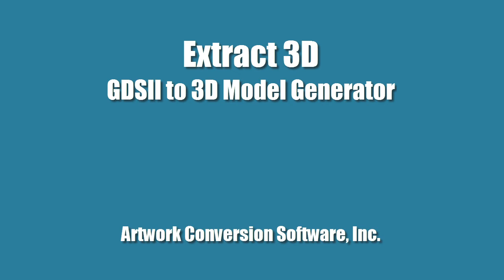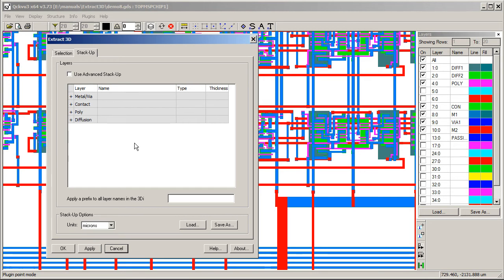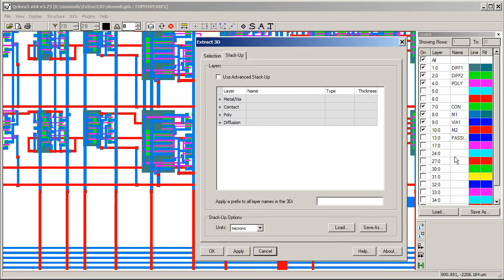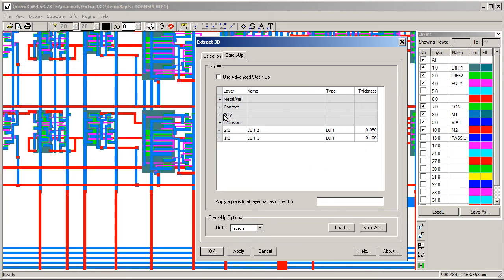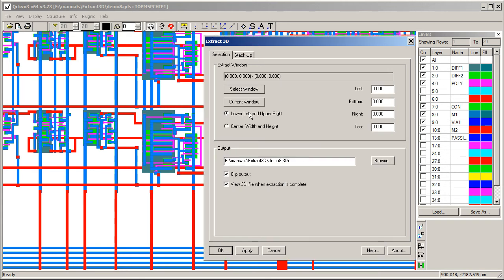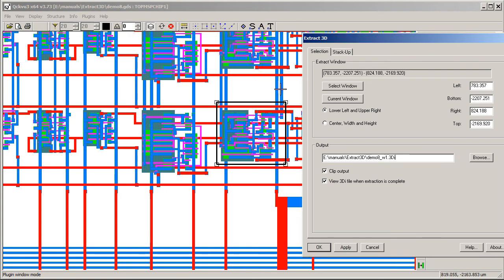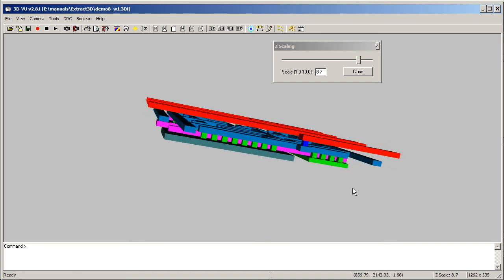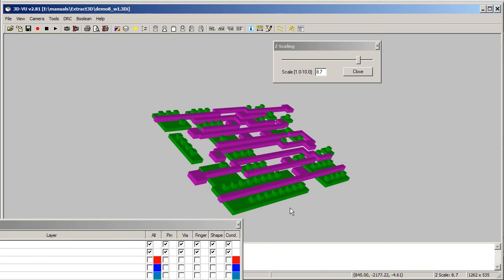Extract3D - Stackup and Selection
Extract3D is a plug-in for Qckvu3 that enables a user to select a region of a GDSII layout, define a layer stackup with thickness and output a simple 3D model. The output format is Artwork's 3Di which can then be converted into either STEP or parasolids.